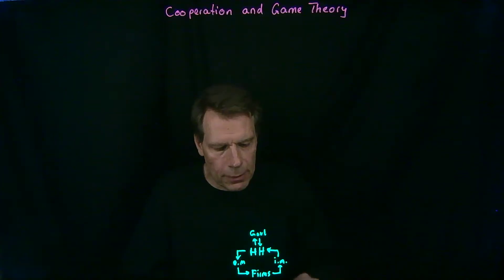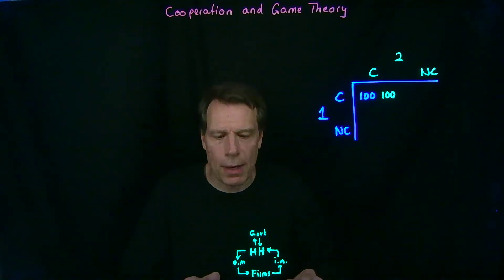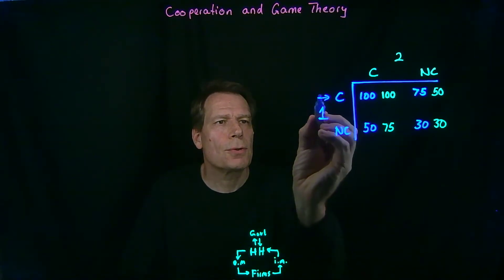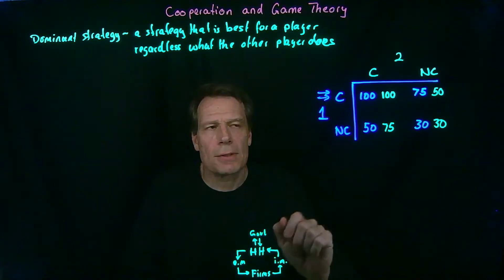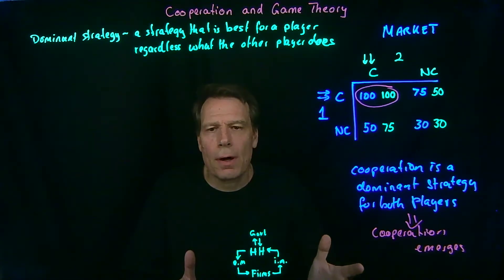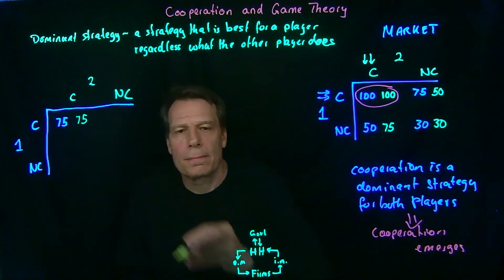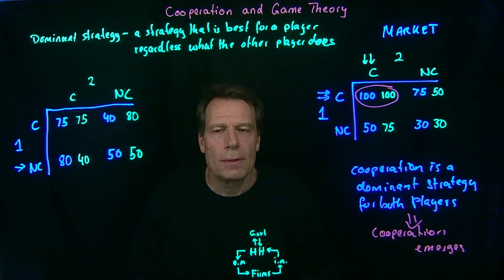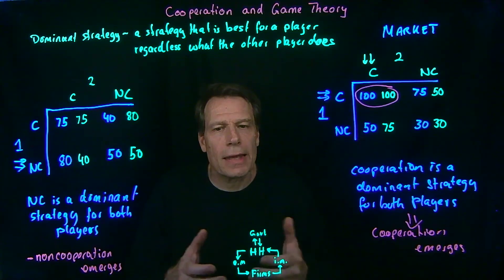12.1 Cooperation and Game Theory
This video develops some initial ideas in game theory -- in particular the idea of a dominant strategy which emerges in games whenever one strategy is always best regardless of what others are doing. We see that in some settings -- like market settings we have talked about before -- the dominant strategy is to cooperate. But in other settings -- like the Tragedy of the Commons that we introduced in class -- not cooperating becomes the dominant strategy.